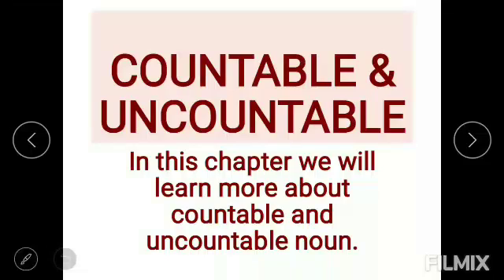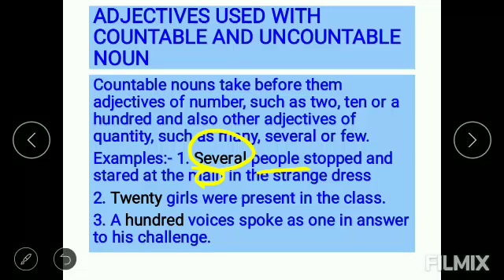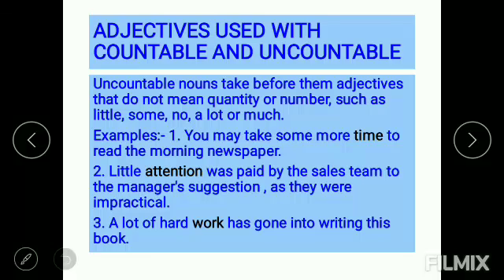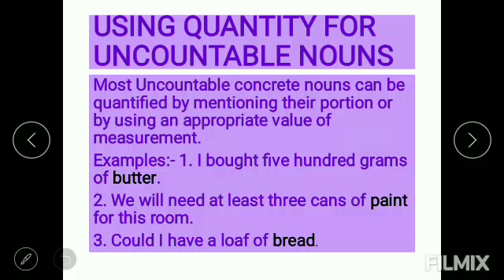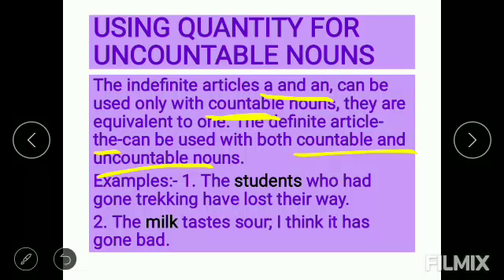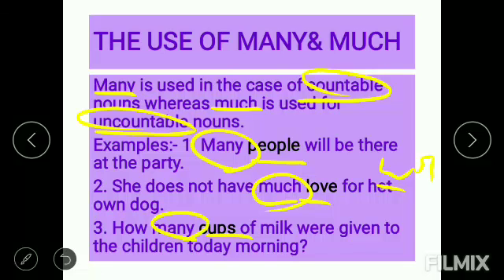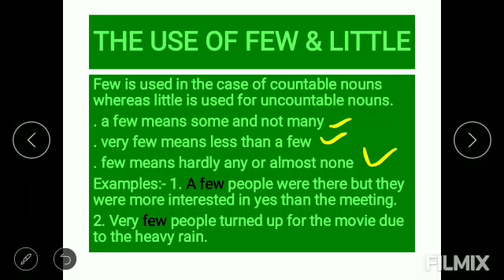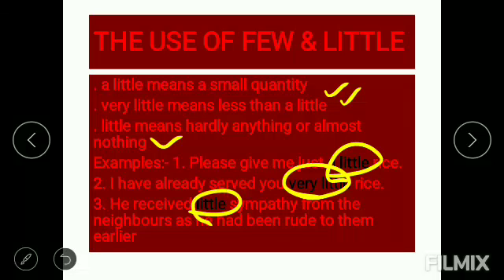More about Countable and Uncountable(grammar), (CBSE) by Aayushi Priya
Today we will learn more about countable and uncountable noun